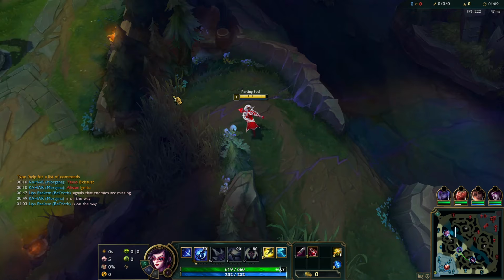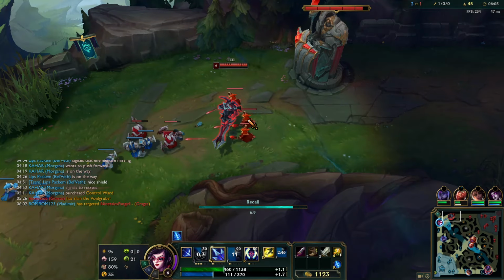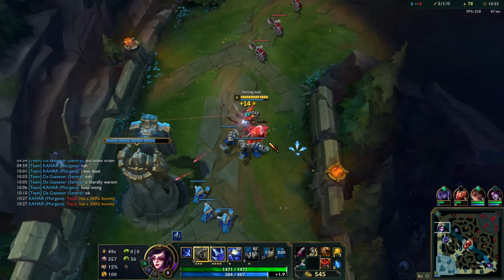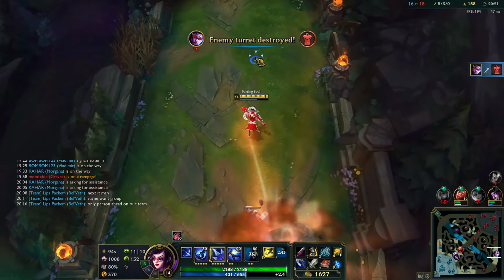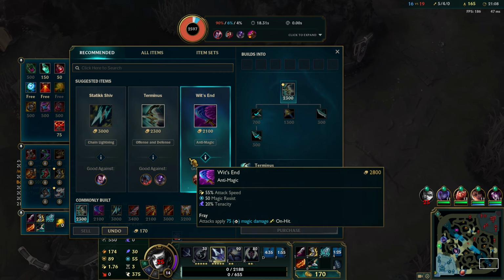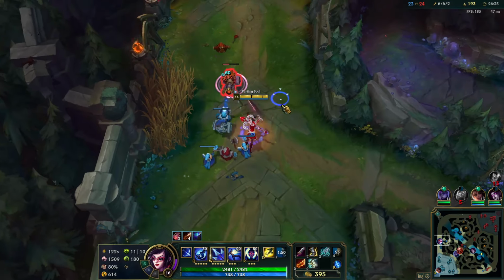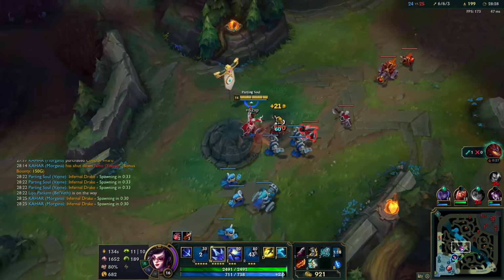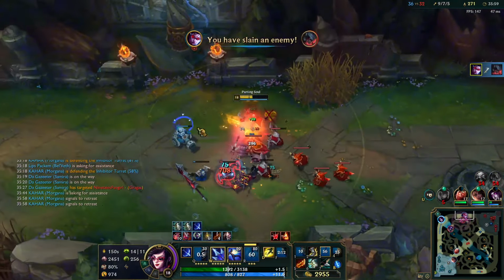HOW VAYNE TOP ALWAYS BEATS AATROX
⭐Get Coaching From Me (Navigate To Saskio)